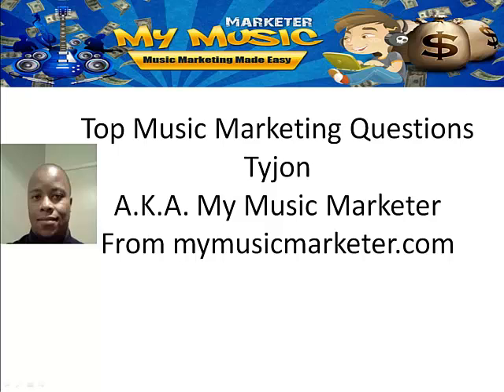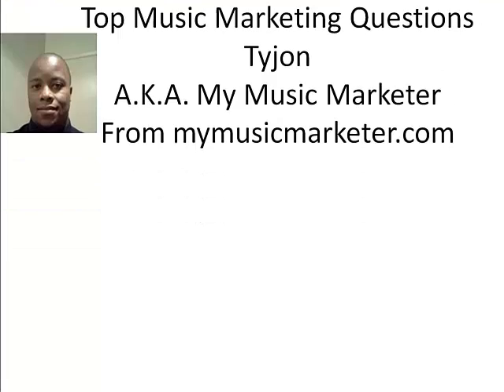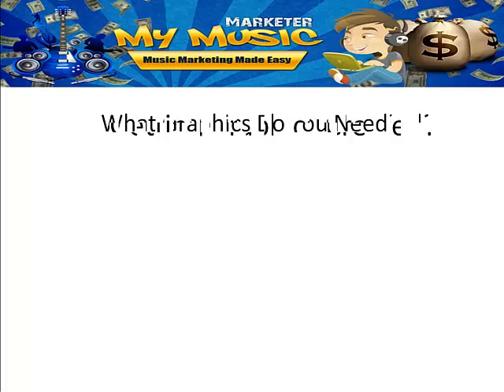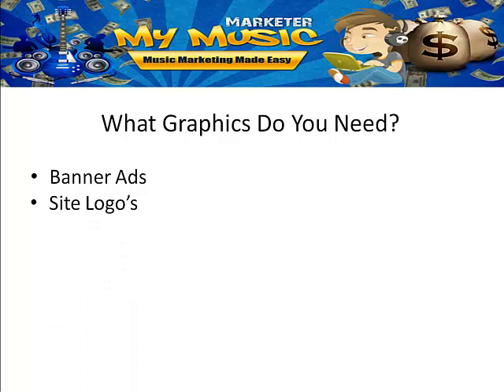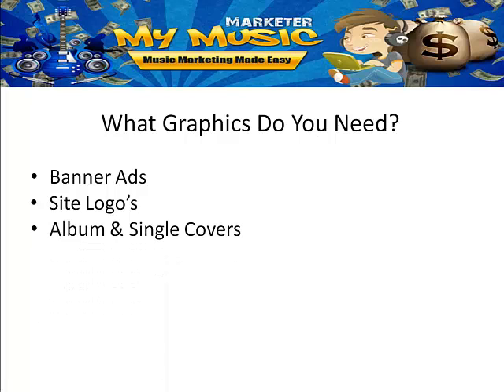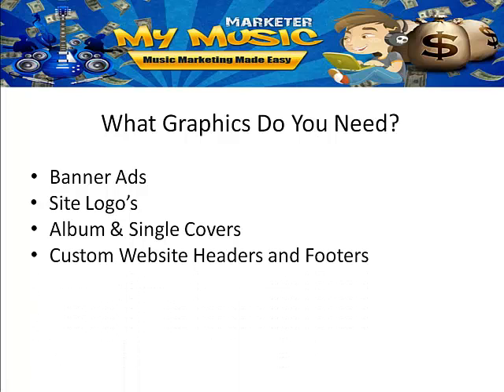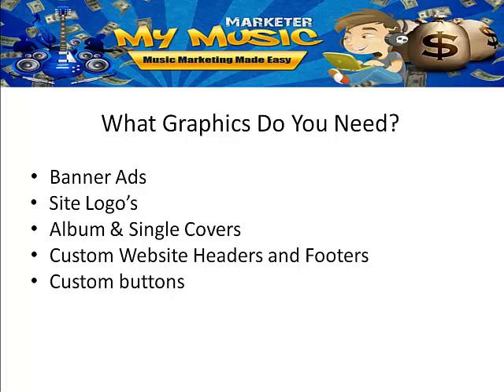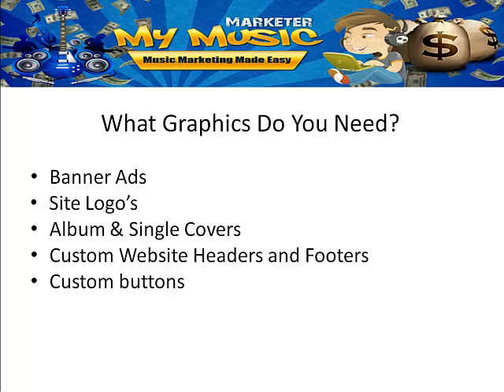Music Website Graphics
If you are a music artist then you need to have a website with great graphics find out where you can get them done very cheaply.